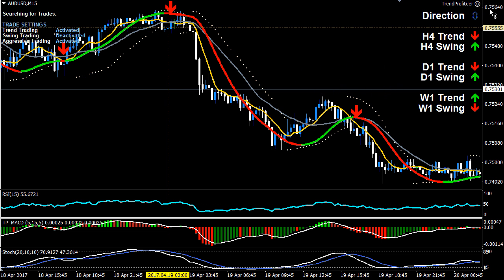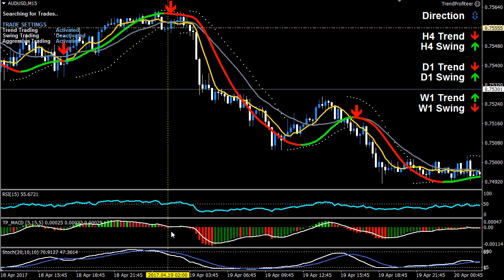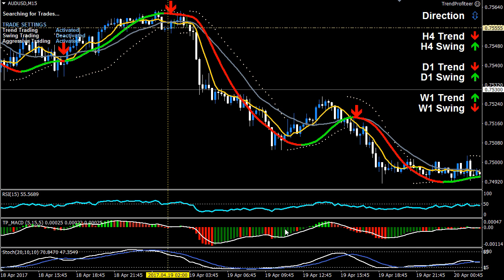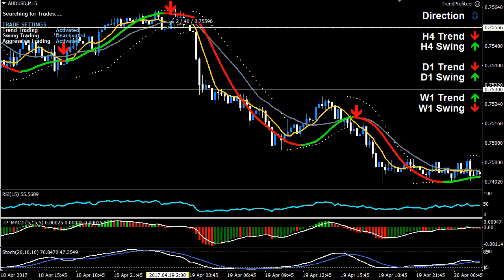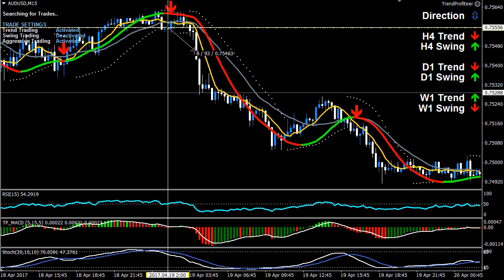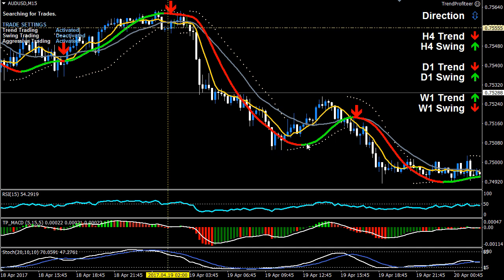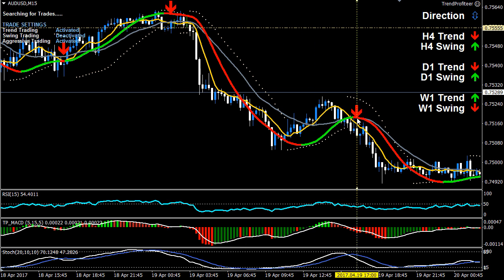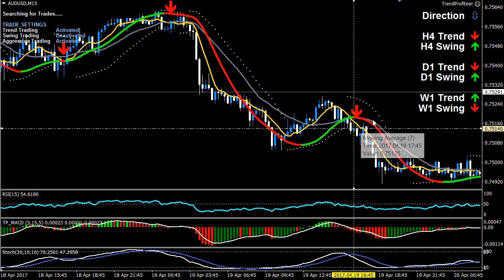Example of Trend Trade Aggressive Sell - M15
An example of an aggressive trend trade sell on the 15 minute timeframe with Trend Profiteer